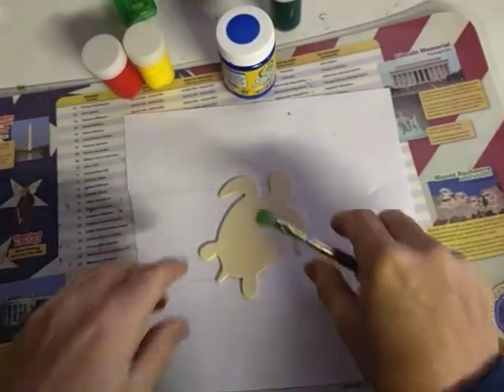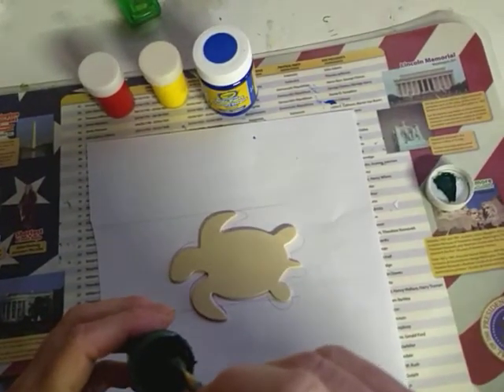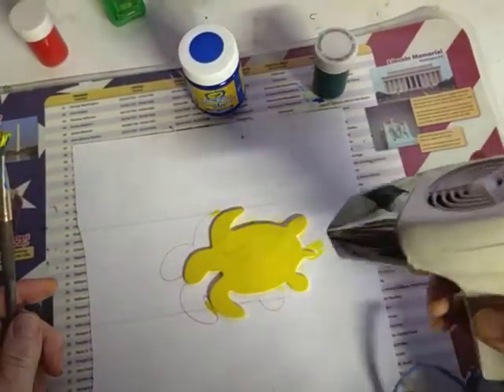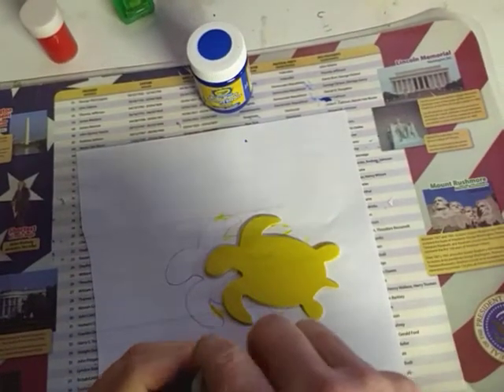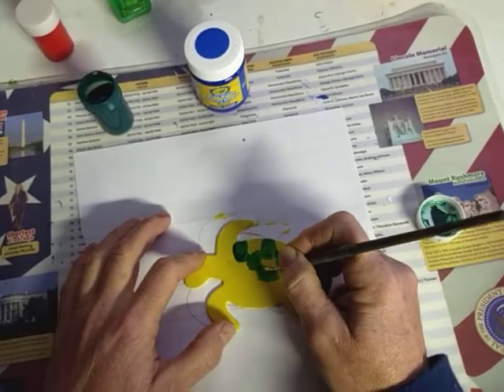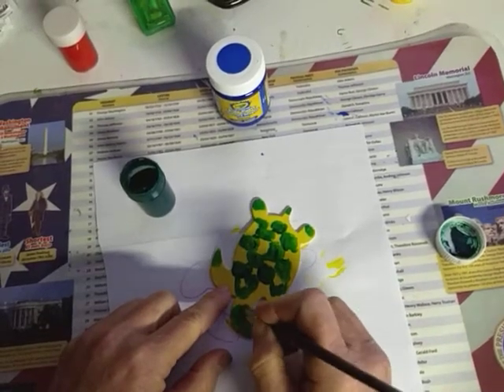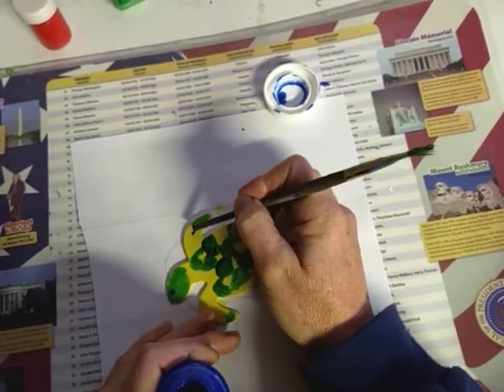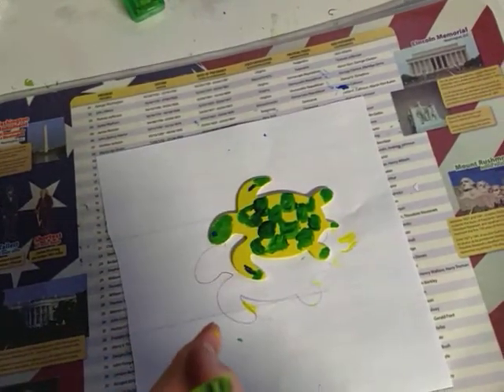Craft painting a turtle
painting a turtle